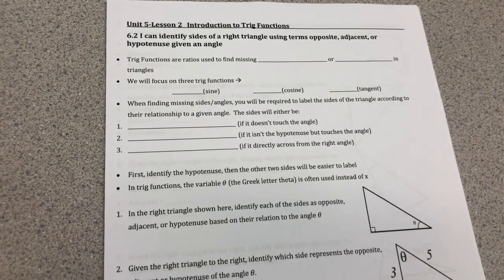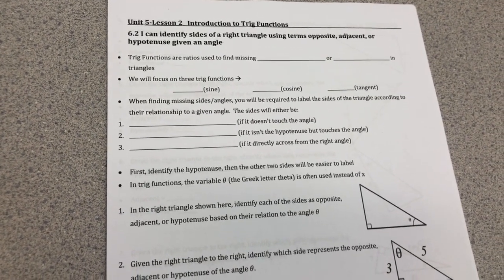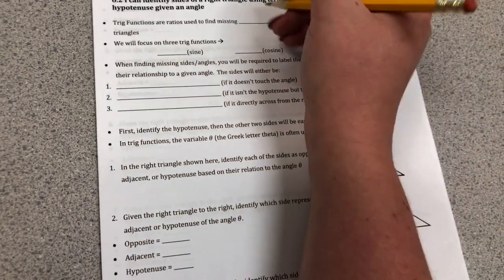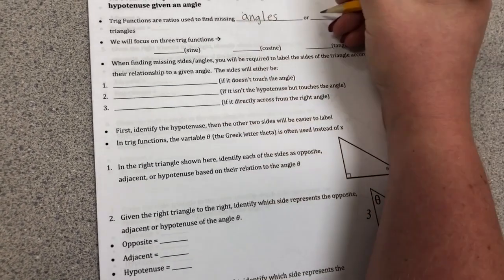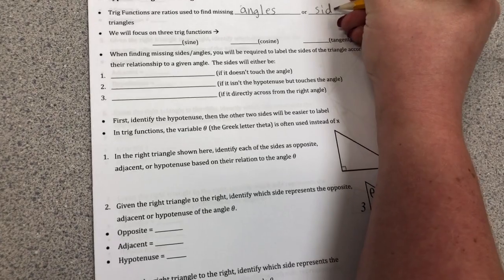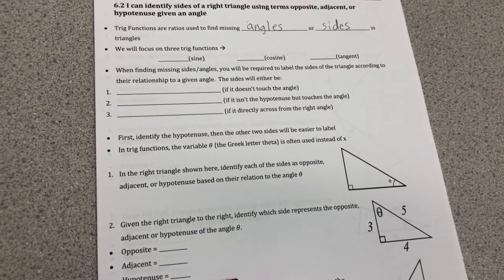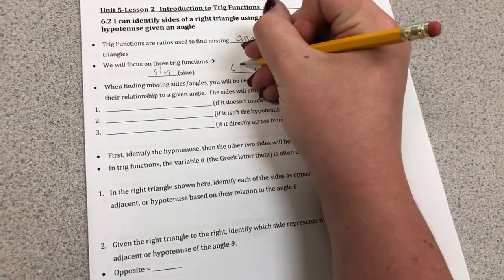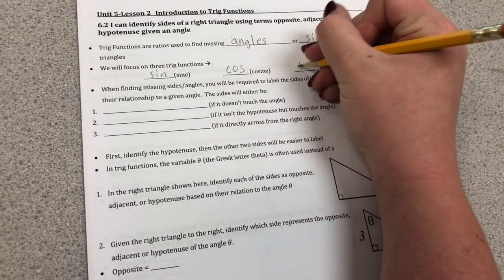Honors Math 2 Unit 6 Lesson 2